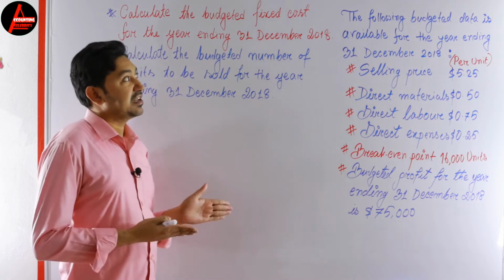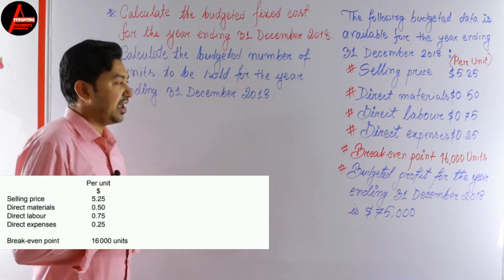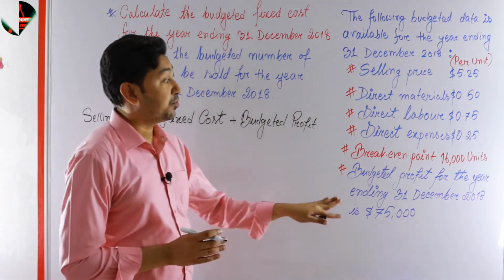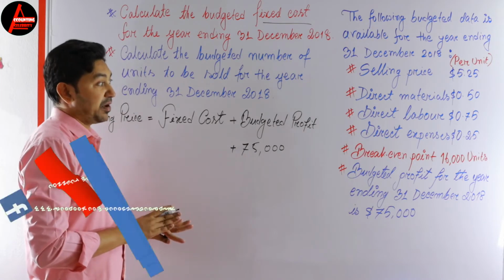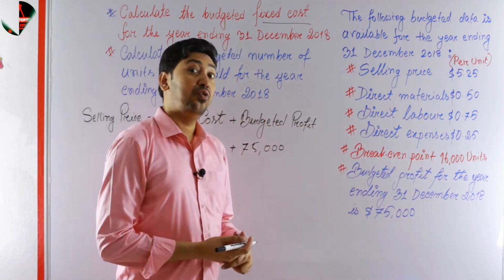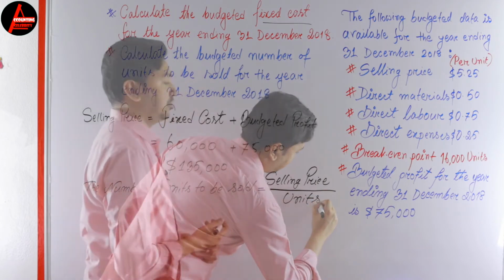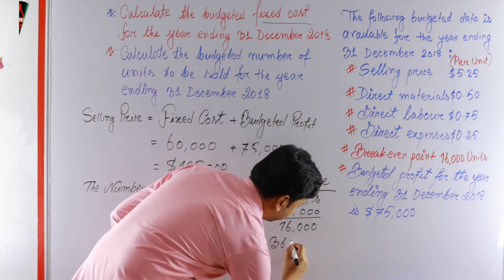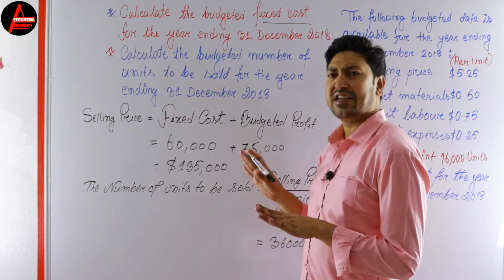How To Figure Out Budgeted Fixed Cost? [and budgeted units to be sold]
Today I'll teach you how to figure budgeted fixed cost and budgeted units to be sold? Calculating budgeted fixed cost is very easy if you know two simple formulas. With these two easy steps I discussed how to figure out budgeted fixed cost. This tutorial is very helpful for beginners.
TIMESTAMPS--
00:00 Intro
00:33 Question description
01:41 Selling Price
03:58 Budgeted units to be sold
05:28 Answer calculation